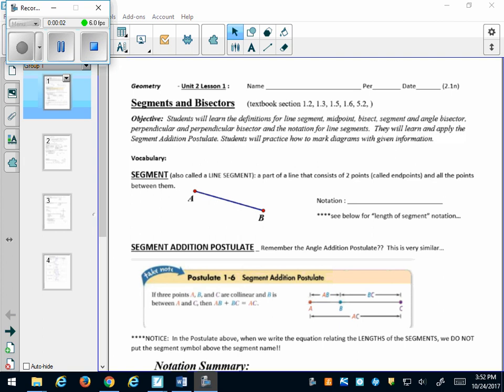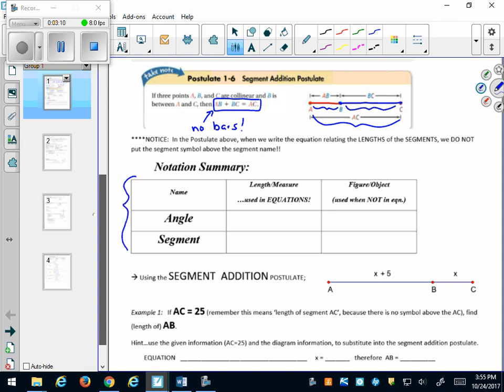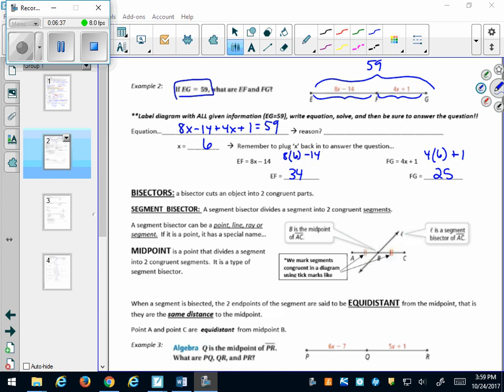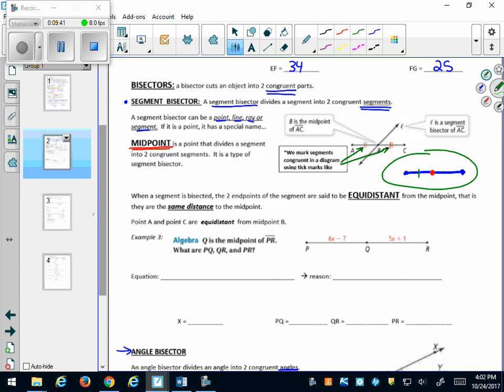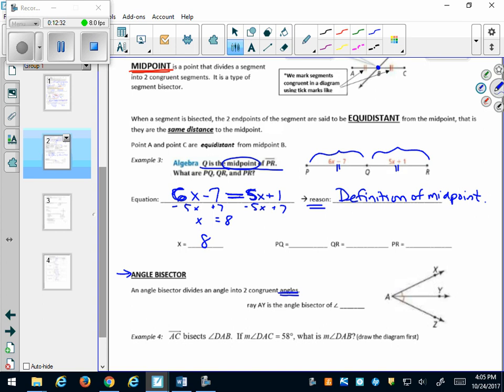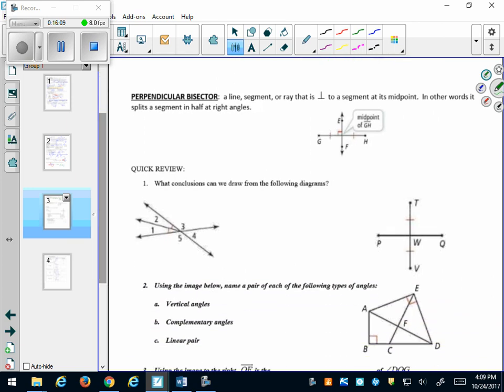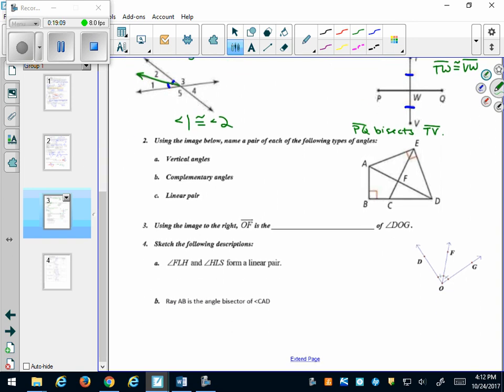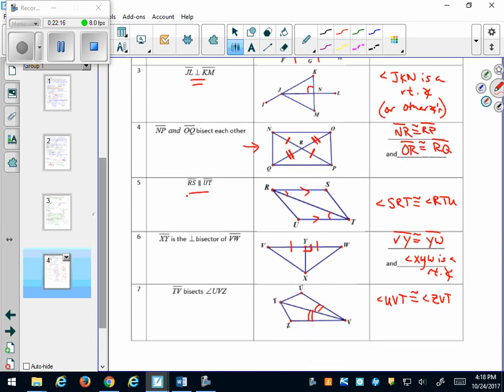2 1n segments and bisectors 2017